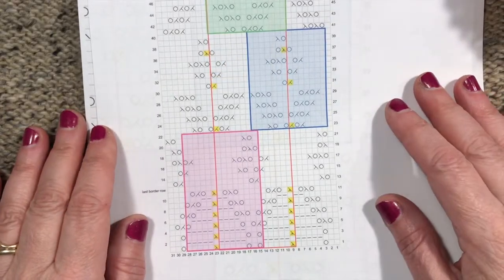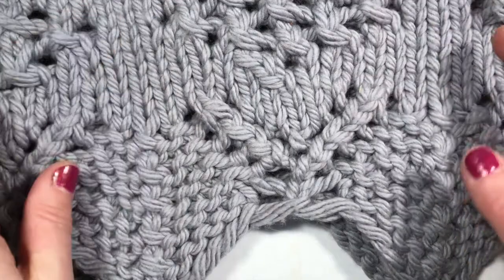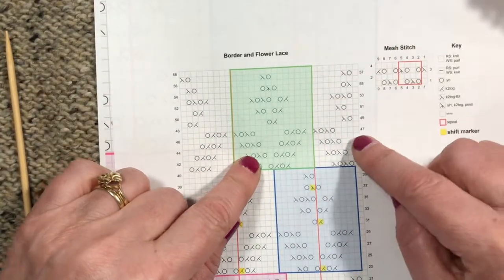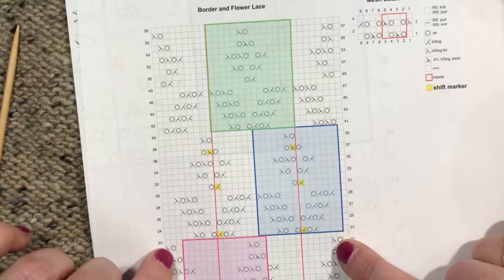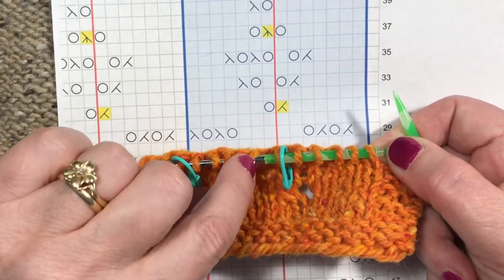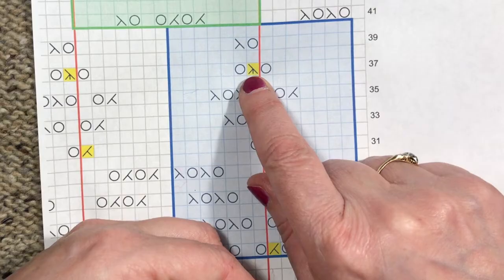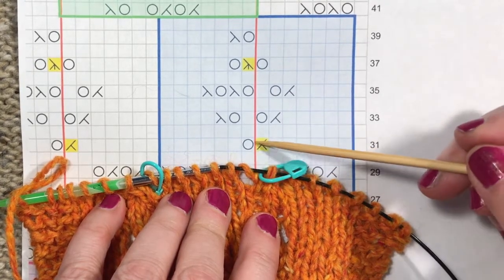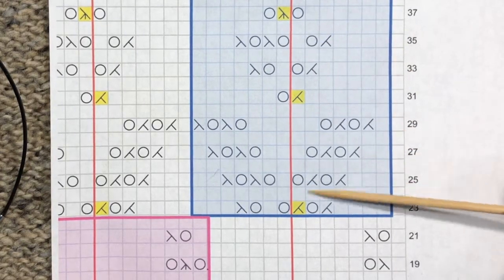Moving Markers in Lace - Sheep to Shawl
Welcome to the Sheep to Shawl.com YouTube channel featuring Donna Druchunas. How to videos about knitting and learning to knit.